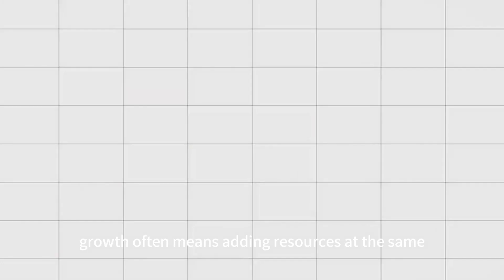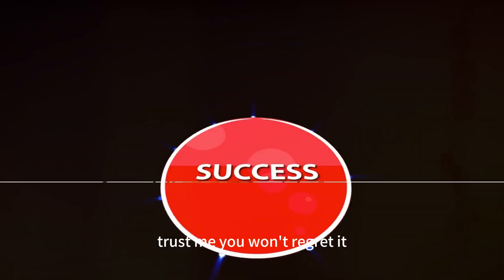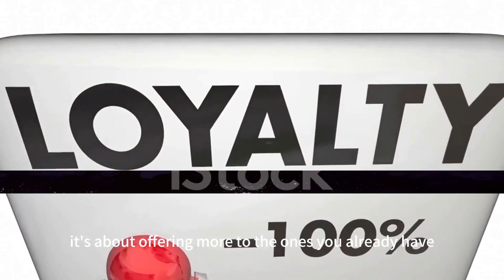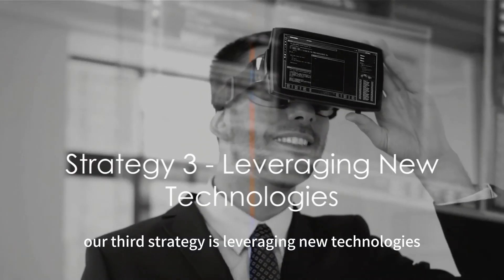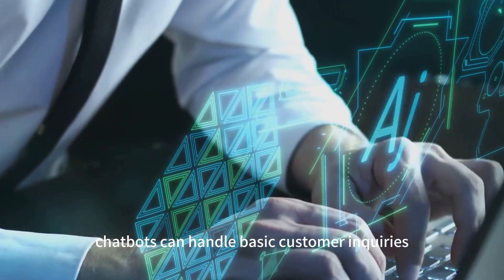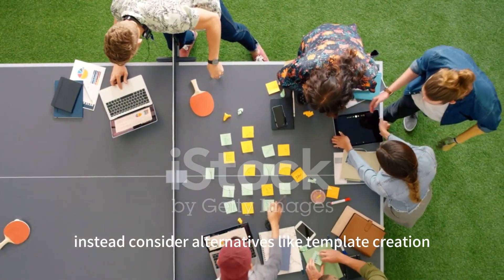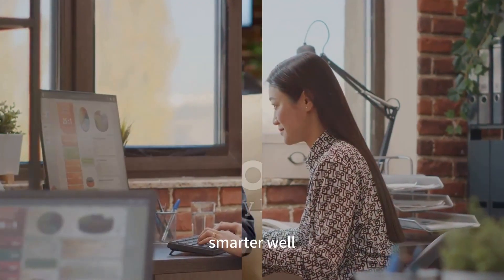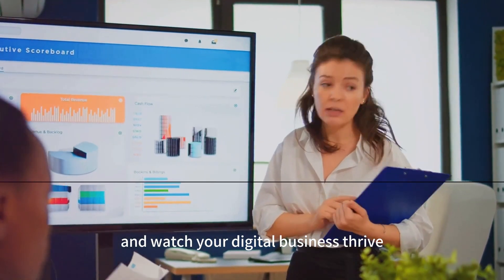Master the Art of Scaling Your Digital Business: Efficiency Over Expansion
Dive deep into the world of digital business scaling with our latest video. Learn the crucial differences between growth and scaling, and discover effective strategies such as vertical and horizontal scaling, the power of new technologies, and smart manpower management. Whether you're looking to enhance your current offerings or explore new markets, this video offers valuable insights into making your business thrive with efficiency. Don't miss out on transforming your digital enterprise with smarter, not harder, approaches.